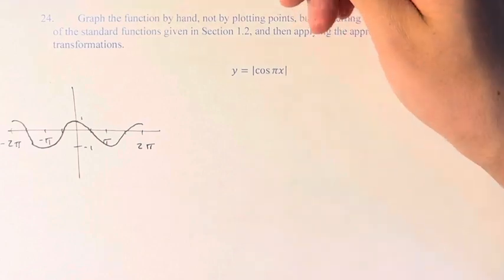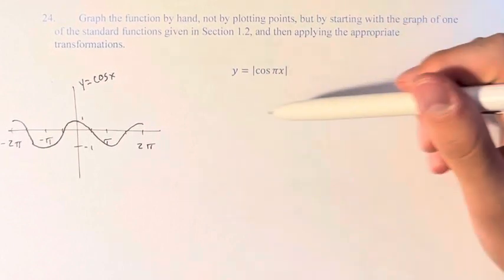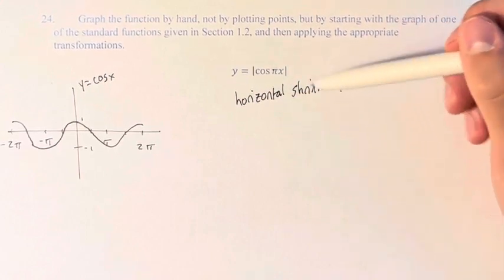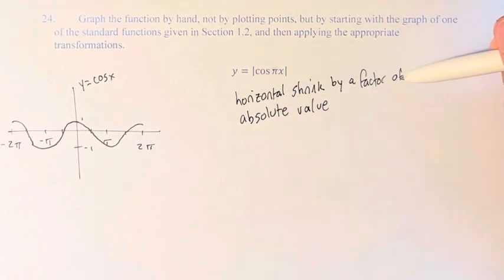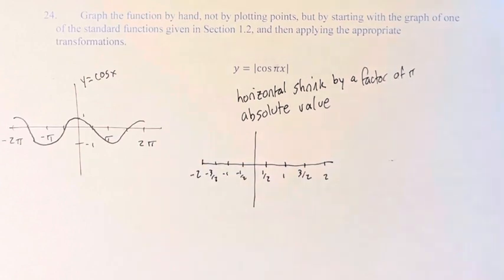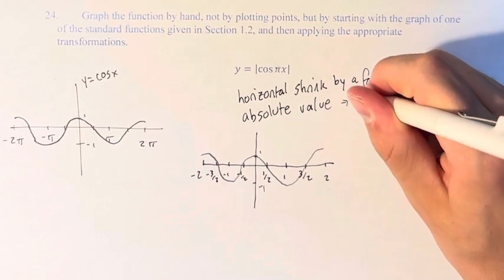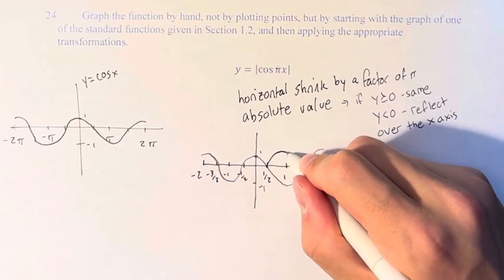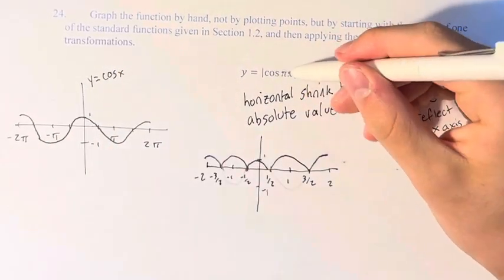24. Graph the function by hand, not by plotting points, but by starting with the graph of one of the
24. Graph the function by hand, not by plotting points, but by starting with the graph of one of the standard functions given in Section 1.2, and then applying the appropriate transformations.

y=|cos⁡πx |